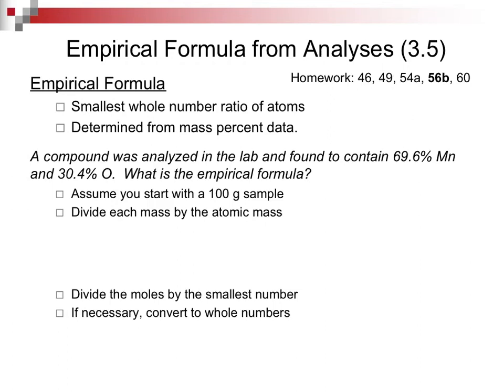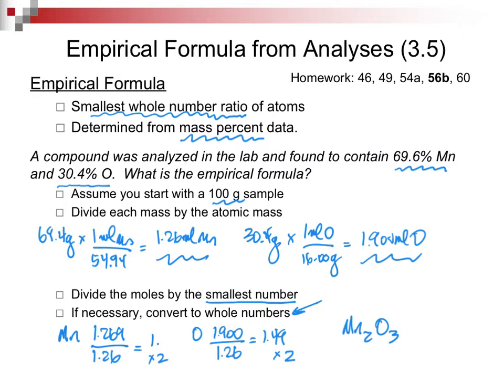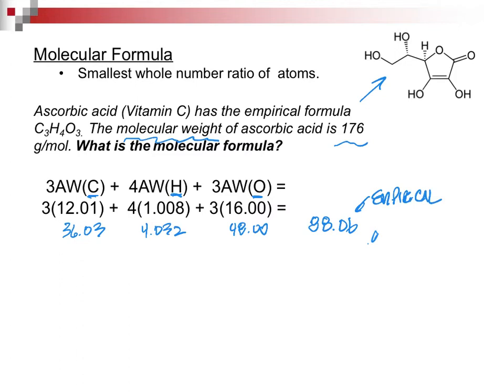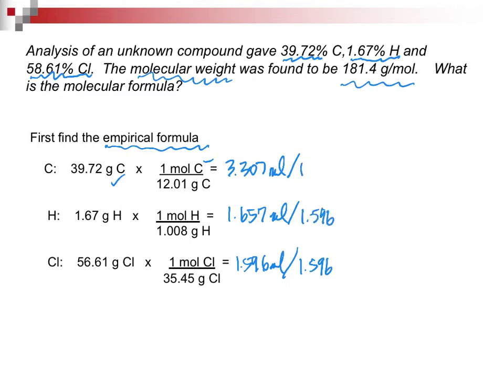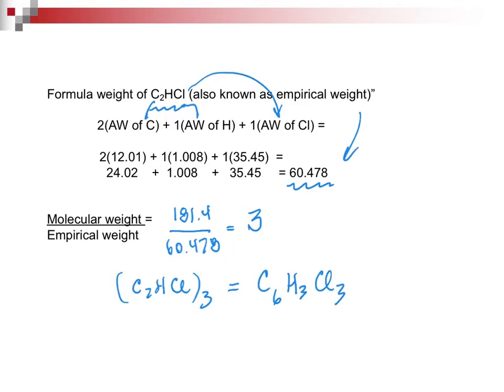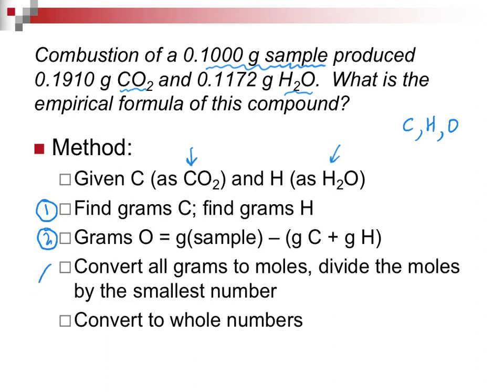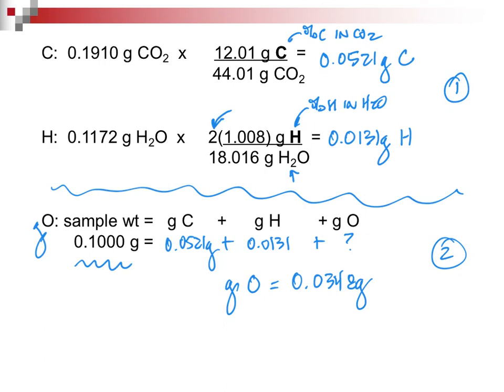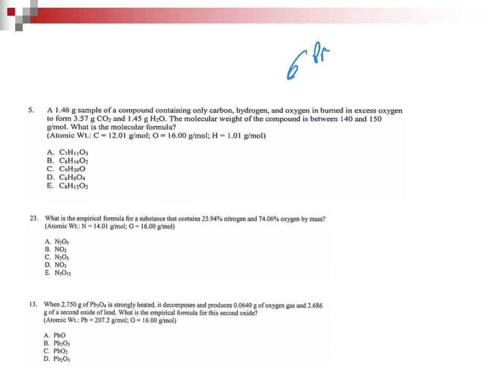3.5 Empirical Formulas from Analysis